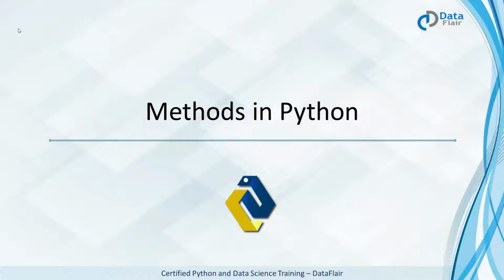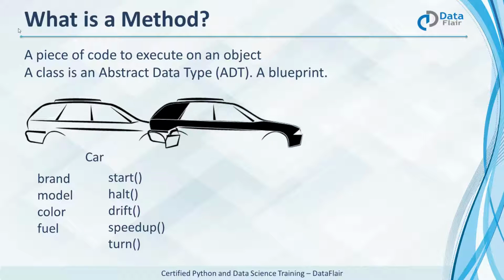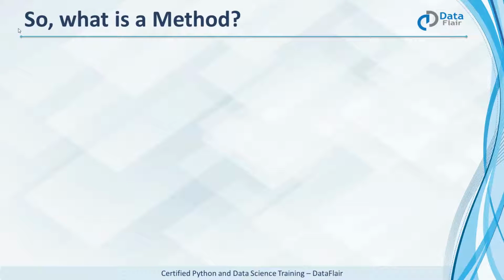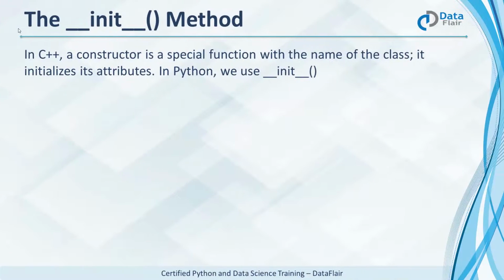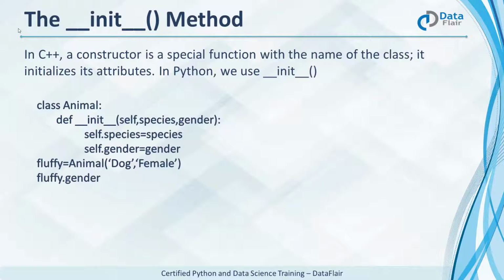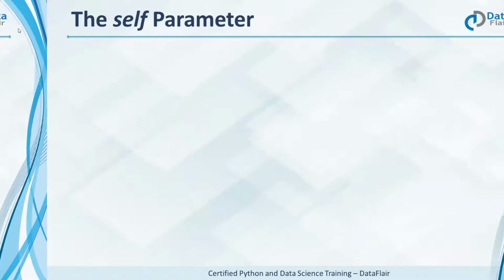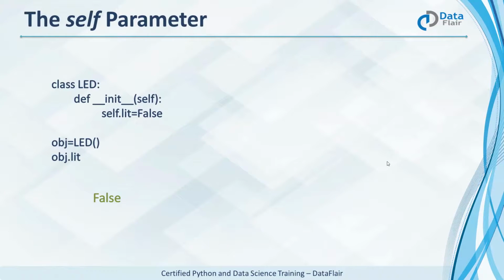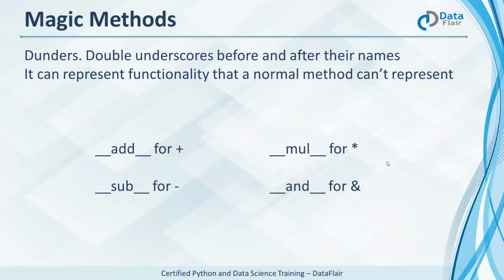Methods in Python